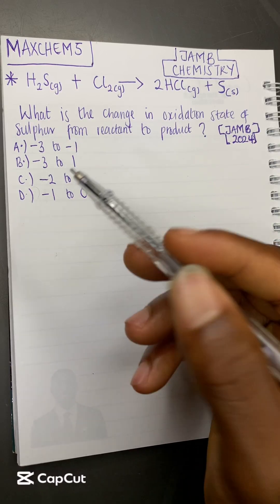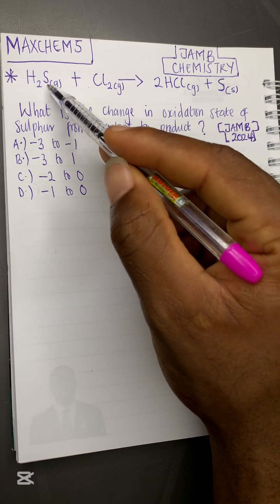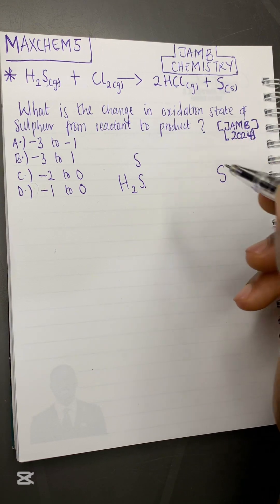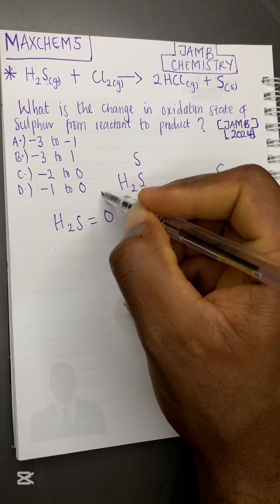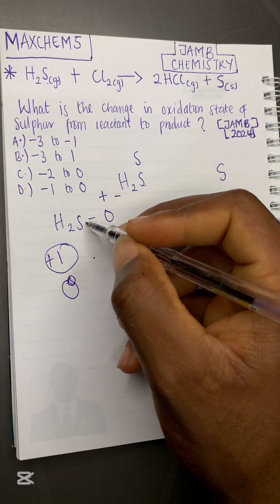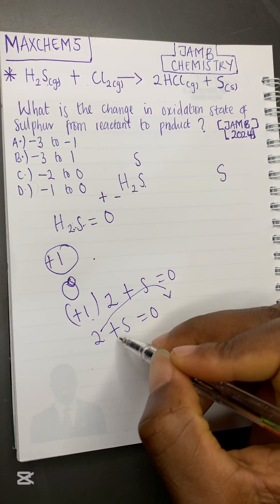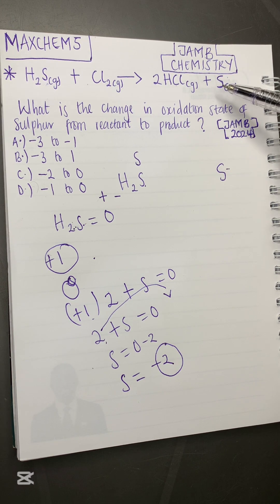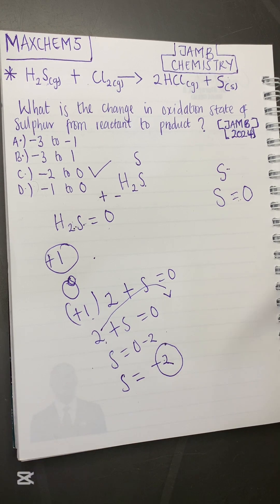JAMB(UTME) CHEMISTRY QUESTION ON OXIDATION STATE OF SULPHUR IN AN EQUATION